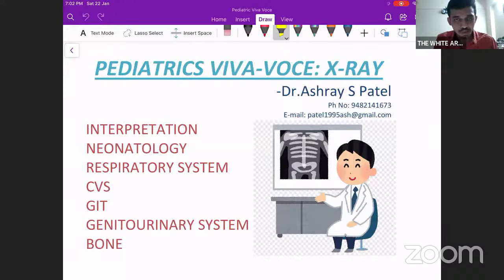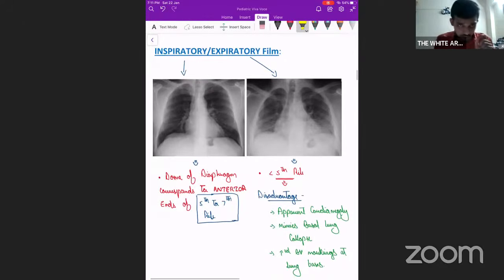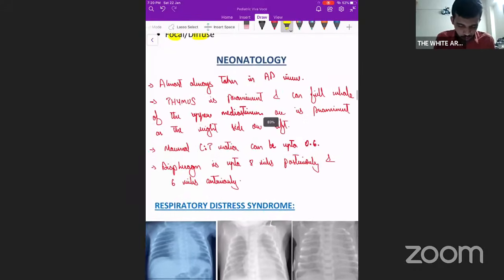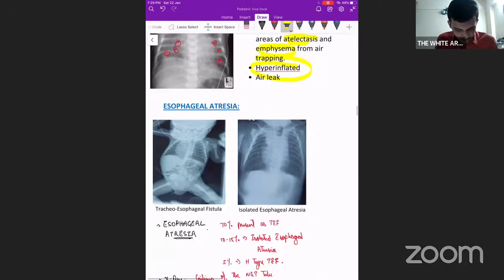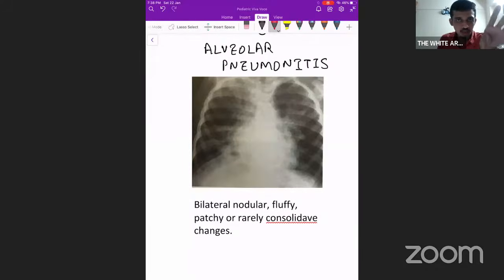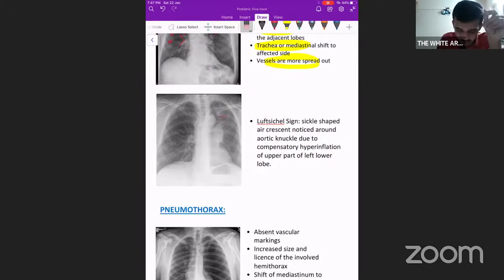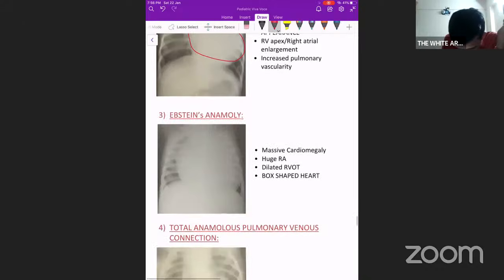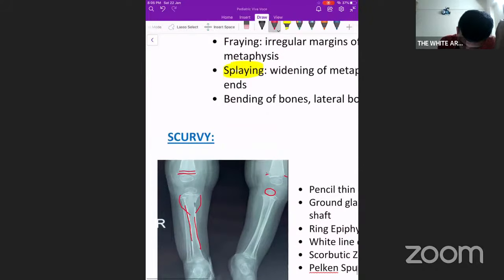PEDIATRIC VIVA VOCE: X-RAY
Mentor:
Dr. Ashray S Patel